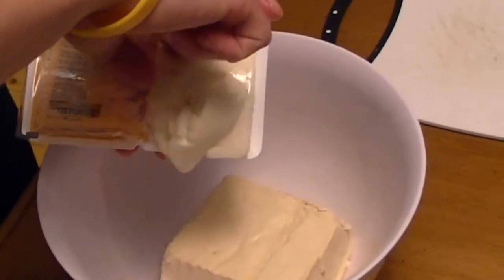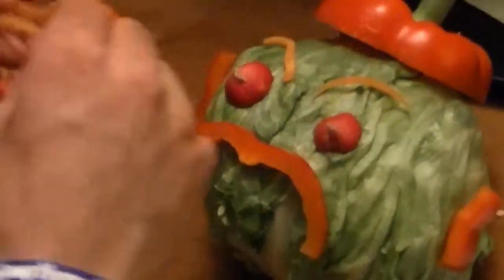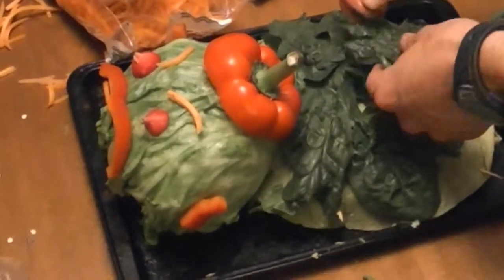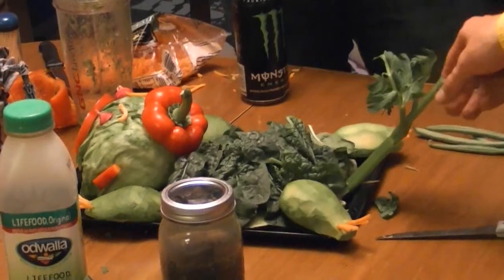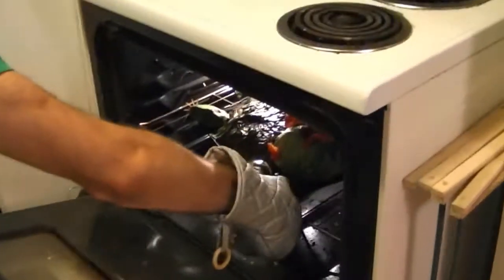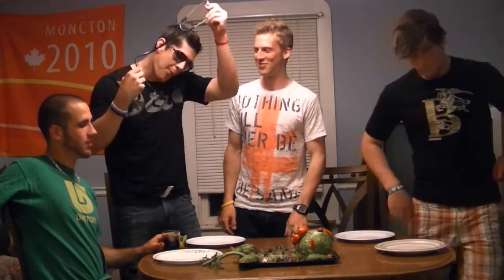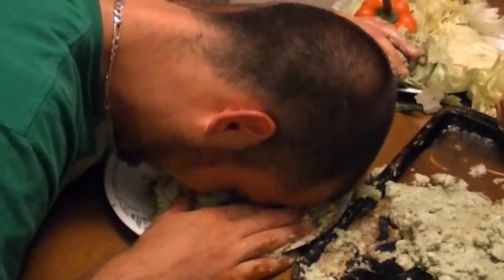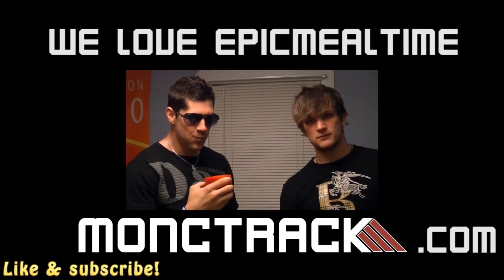Monctrack s2e1 - Epic Health Time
Diet is an important part of fitness. The boys from Monctrack prepare a special meal as they get ready for the big season ahead.